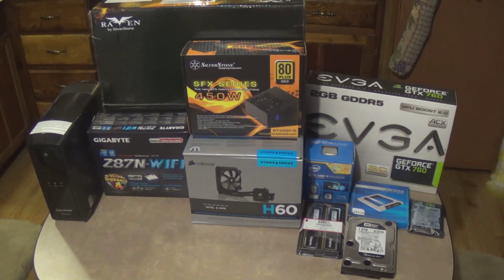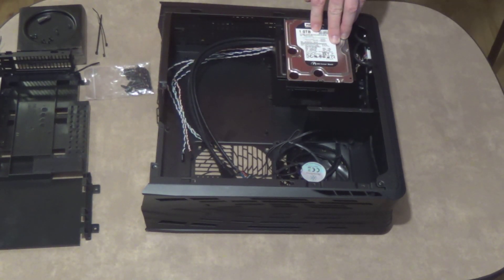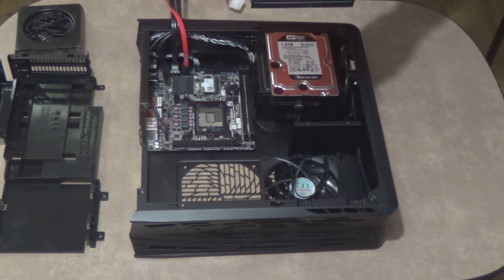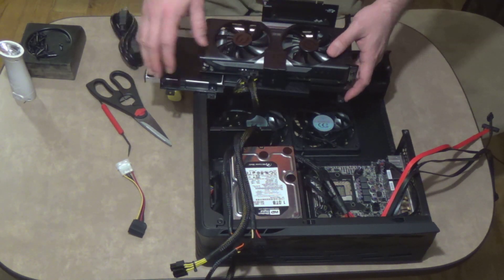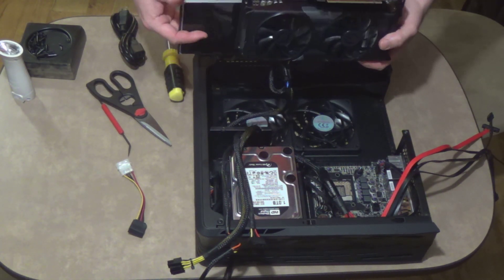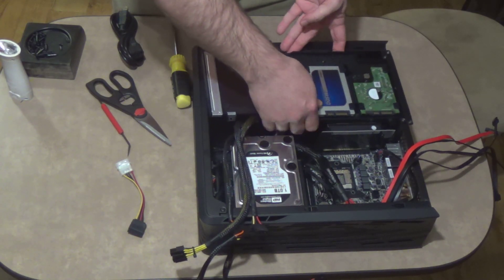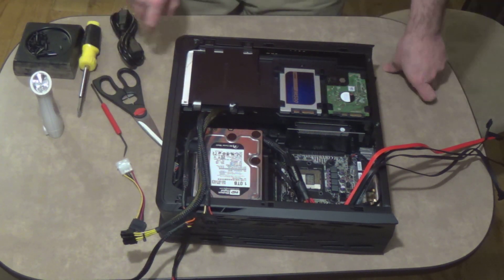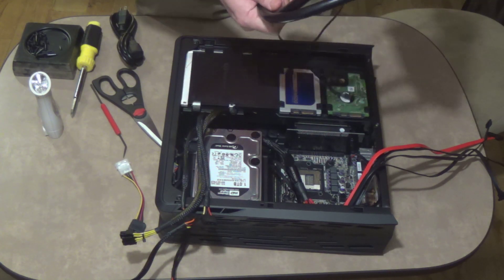Building Steam Machine - Hackintosh - PC with the Silverstone Raven RVZ01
Putting the Steam Machine - Hackintosh - PC with the Silverstone Raven RVZ01 Case together. I have some parts I have to refine but over good little build. Will be running SteamOS, OS X Mavericks, and Windows 7 x64.

Purchased Mac OS X version 10.6.3 Snow Leopard off of Amazon and used to to get Mavericks installed and running.

Remember It is not in accordance with Apple's license to run OS X on a non-Apple hardware as per Apple's license agreement.

Pikkon MilitaryGamers.com